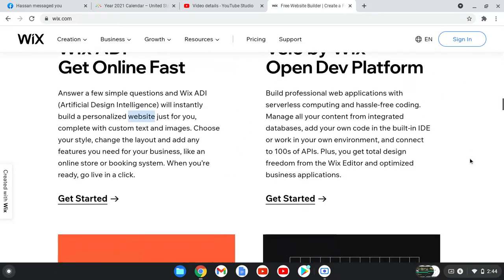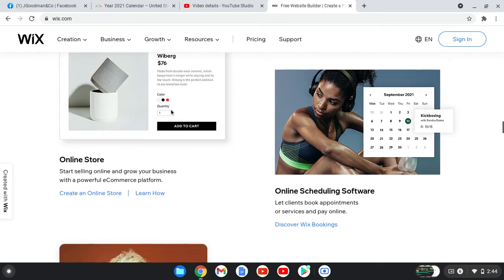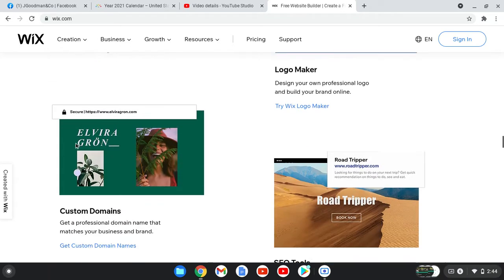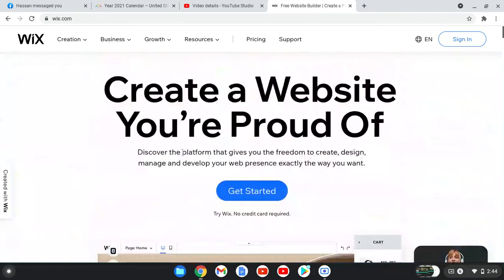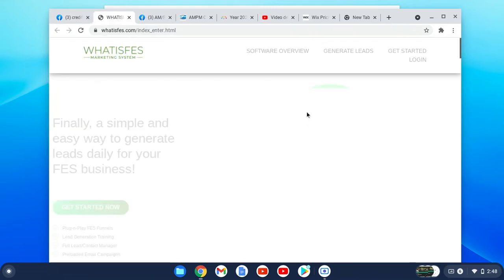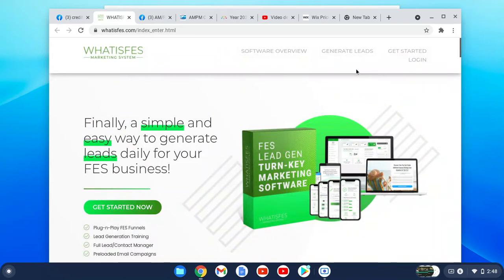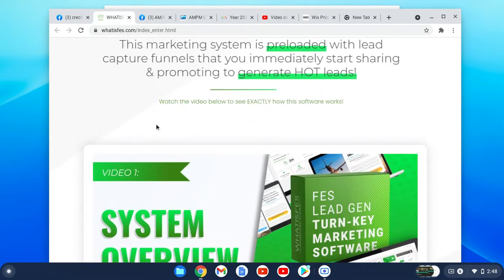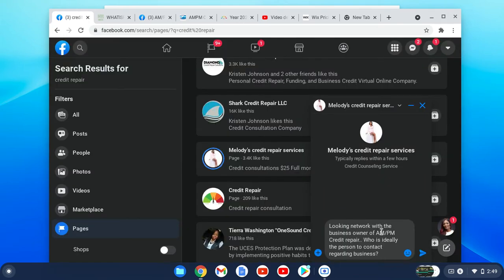$300 Over Night Agency Using Facebook Search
Join my FREE online Facebook community where I share tons of information regarding growing your online business & income using digital marketing: